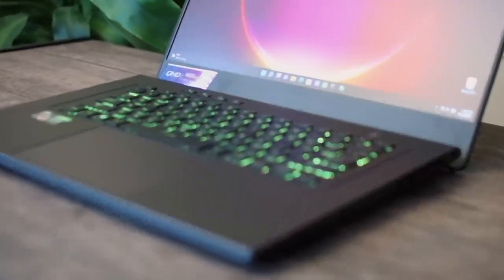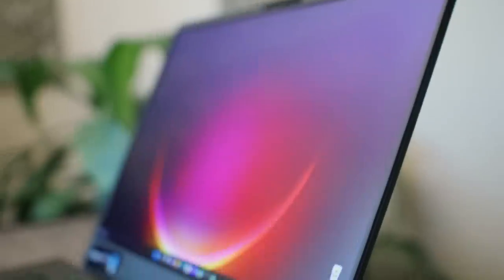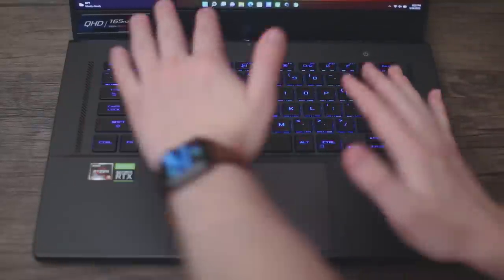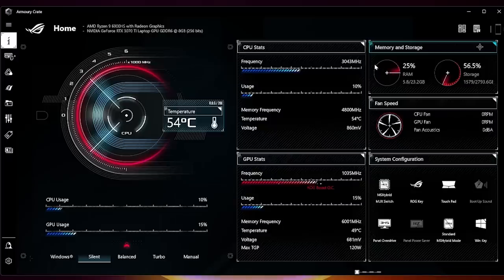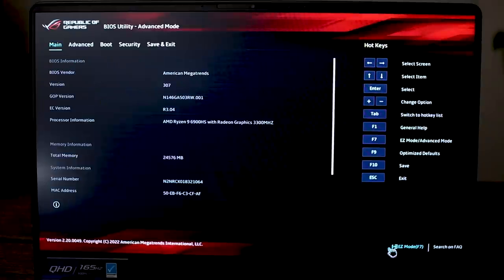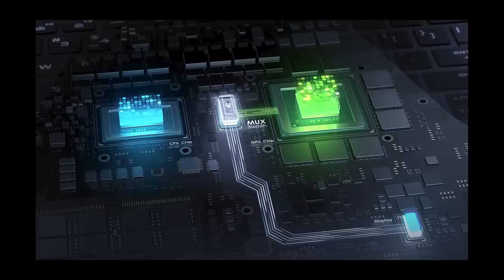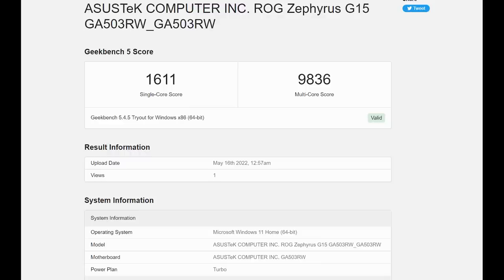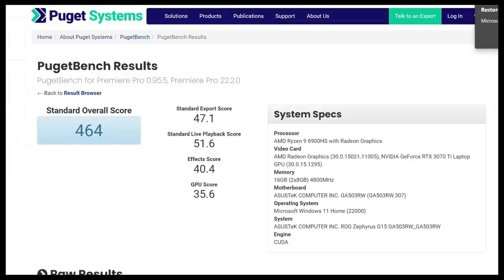2022 Asus Zephyrus G15 Review - More Different Than It Looks!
Let's take a deep dive into the 2022 Asus Zephyrus G15 gaming laptop with the AMD Ryzen 9 6900HS and NVIDIA RTX 3070 Ti. While the exterior looks mostly the same as last year's, Asus made some very interesting changes this time around! We'll compare to last year's model as well as top of the line laptops from last year like the Lenovo Legion 7.

Timestamps:
00:00 Intro
01:42 Design
09:12 Ports
10:45 Speakers
12:15 Internals
13:56 Armoury Crate Software
18:55 MUX Switch Finally!
21:29 Battery
24:36 Performance on Battery - It's Great
26:38 CPU Performance
28:18 Weird CPU Discovery
30:39 Undervolting the CPU
31:42 More CPU Benchmarks
32:45 Thermals
34:59 Fan Noise
37:28 Gaming Performance Preface (Wattage quirks)
40:25 Nvidia Max-Q 4 Features
41:30 Gaming Benchmarks
49:45 Average FPS Increase Over 2021 G15
51:49 Final Thoughts